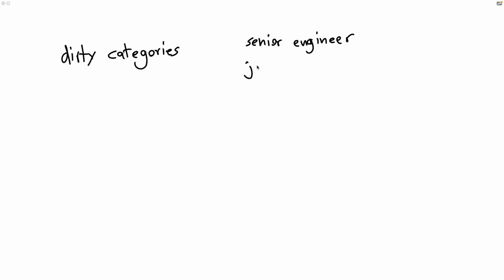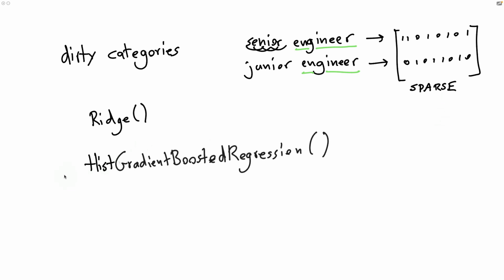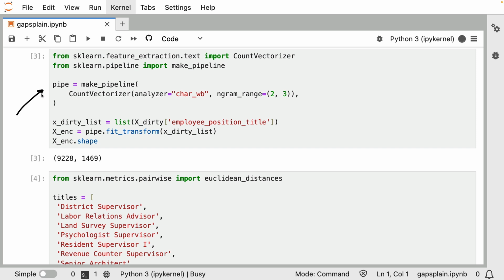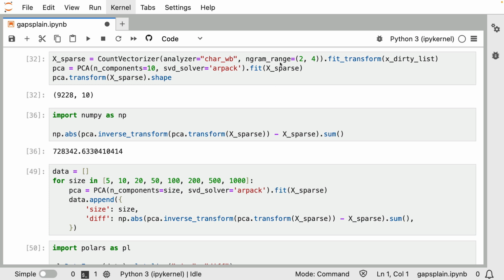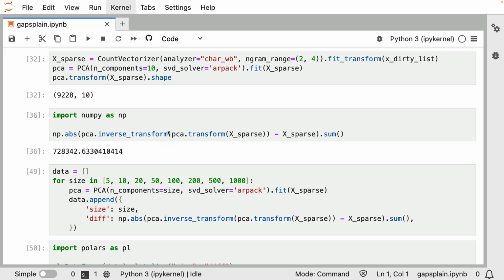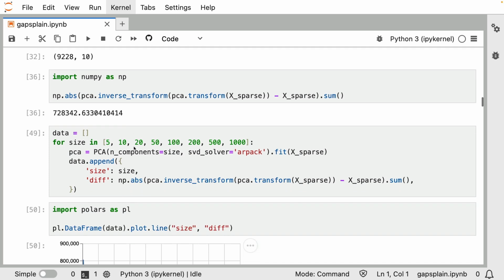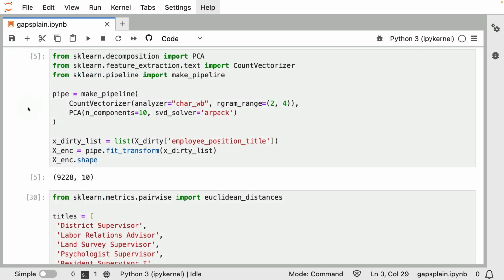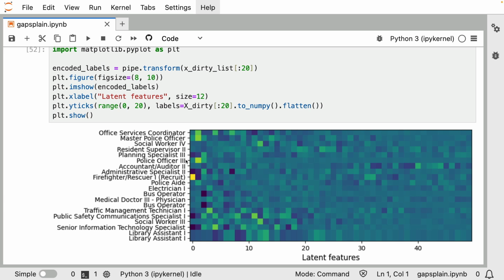PCA as an embedding technique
If you have text represented as a sparse vector then there are a few things that you cannot do. In particular; not every scikit-learn model inside of scikit-learn can deal with it. Most notably the histogram boosted ensemble models. So what if we use PCA to turn those sparse arrays into dense embeddings?